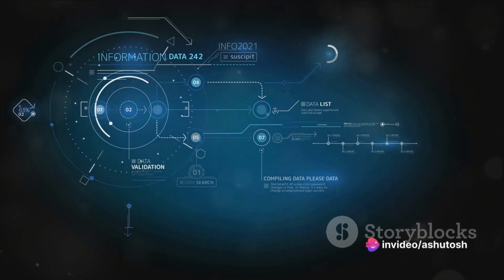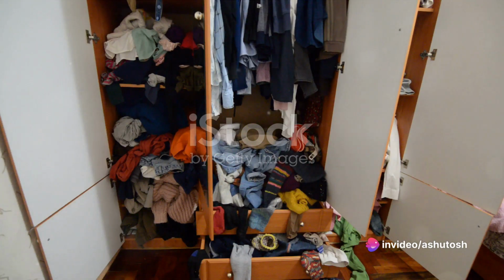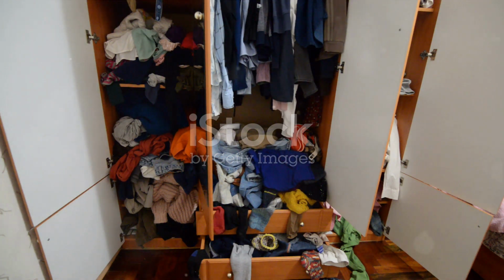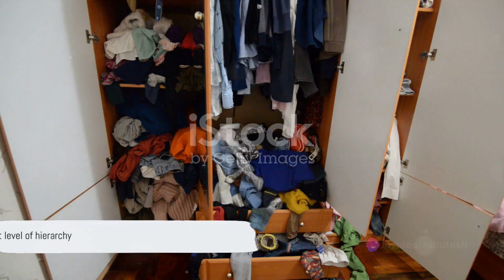Unraveling Hierarchical Clustering A Data Science Animation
Welcome to our latest video where we delve into the world of data science and explore the concept of Hierarchical Clustering! 🌟 In this video, we break down Hierarchical Clustering in a simple and engaging way using captivating animations to help you understand this important technique and how it is used in data science. Whether you're new to the field or looking to refresh your knowledge, this video is perfect for you! Let's unravel the complexity of Hierarchical Clustering together.

🔍 Topics covered in this video:
- How does Hierarchical Clustering work?
- Types of Hierarchical Clustering
- Applications of Hierarchical Clustering in data science

OUTLINE:

00:00:00 Introduction to Hierarchical Clustering
00:00:46 Application of Hierarchical Clustering in Data Science
00:01:46 Benefits and Applications of Hierarchical Clustering